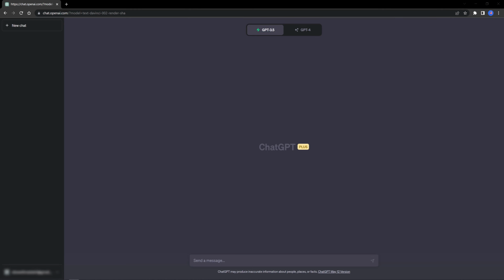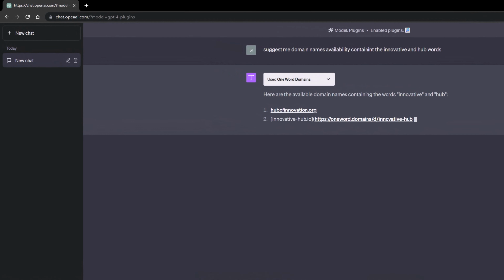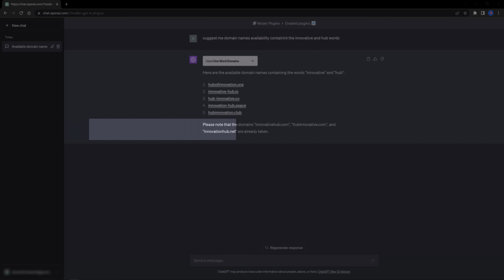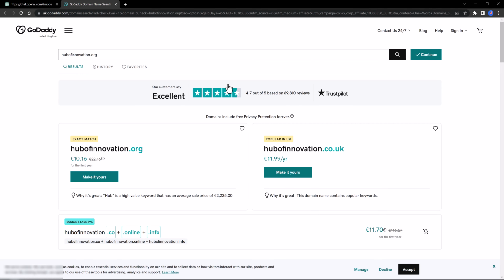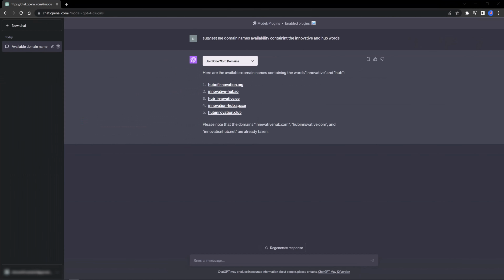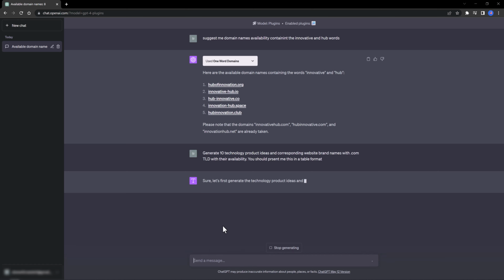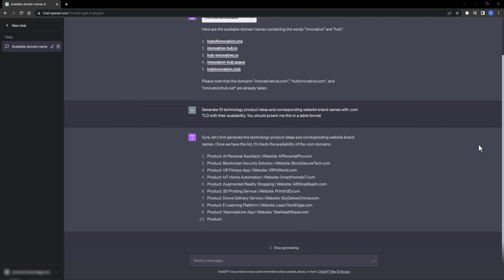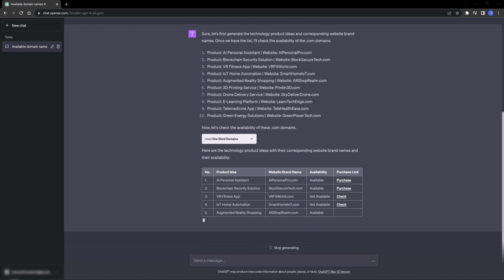BUY Your AWESOME Domain Name In Seconds With ChatGPT 4 - Try THIS!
If you're looking to get ahead of the competition, then you need to take a look at chatgpt one word domains. With chatgpt one word domains, you can set up a domain that is specifically designed to communicate your message to the world.

Chatgpt one word domains are the future of online marketing, and they're definitely something you should consider if you want to stand out from the crowd. In this video, I'm explaining how chatgpt one word domains work and how you can get started using them to promote your business. So if you're ready to make a bold move in your online marketing, then take a look at chatgpt one word domains!

Chatgpt OneWord Domains are a great way to increase your visibility on the internet. With a unique one-word domain, you'll be able to identify yourself and your business in a way that is both memorable and consistent.

With chatgpt one word domain names, you can create unique and memorable web addresses that will help you grow your business. If you're looking to make your website stand out from the crowd, then chatgpt is the plugin for you!